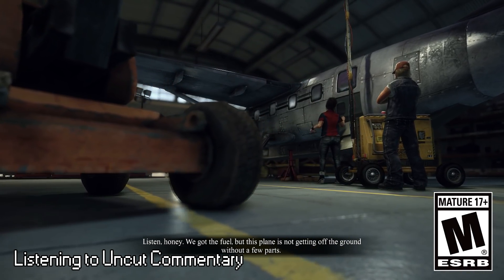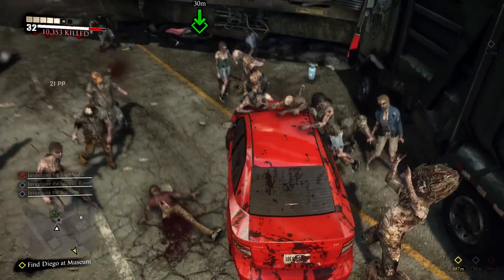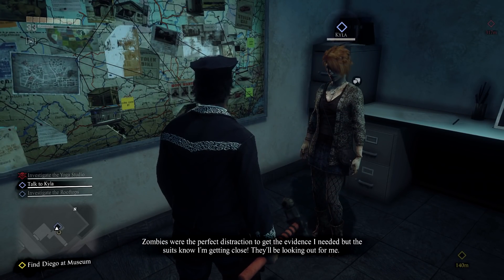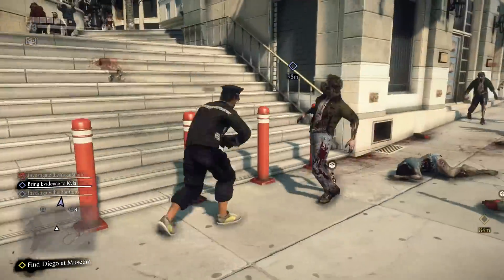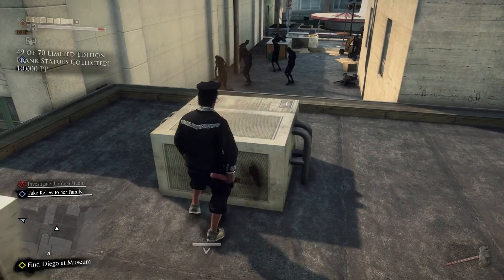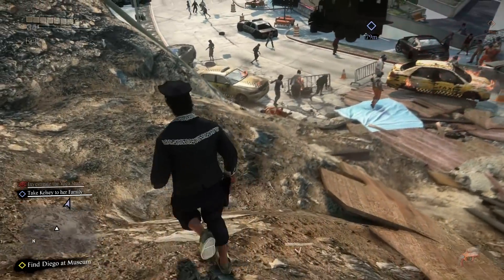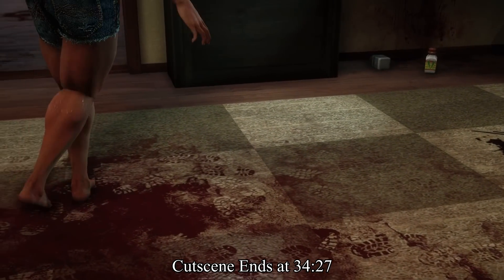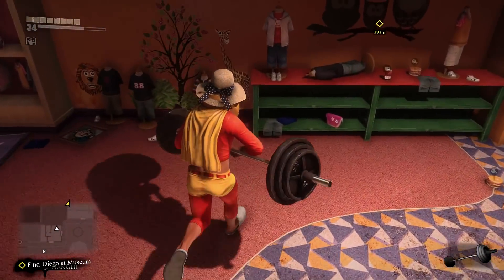Dead Rising 3 - Episode 17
We need to find Diego to get the plane key back... thankfully that can wait a bit so we can get more buff and obtain more stuff! Be sure to "like" this video if you enjoy it. It really helps! :)

~~~"Social" Links~~~